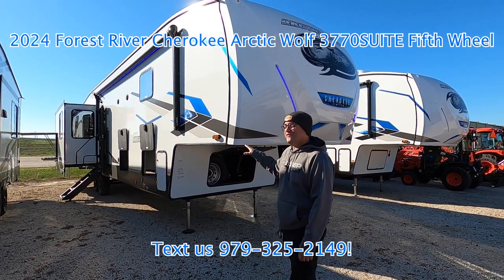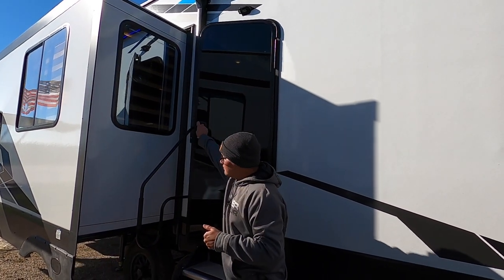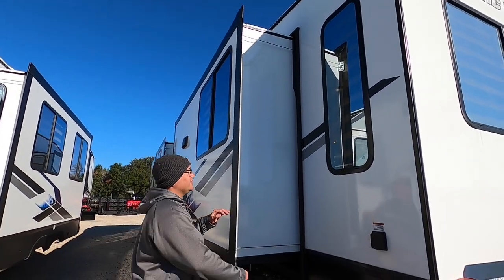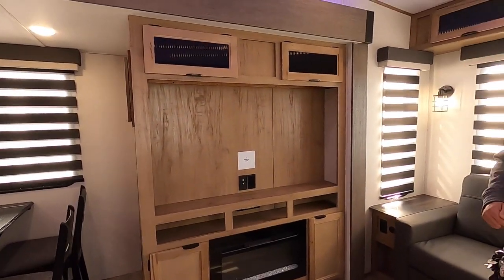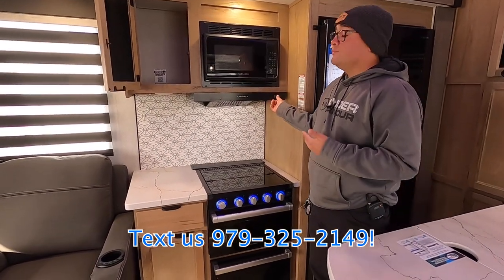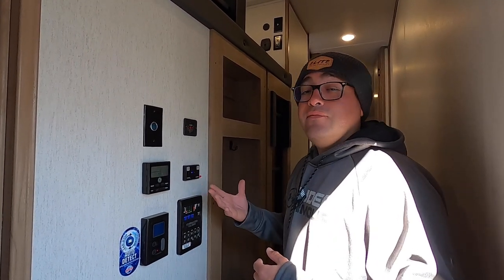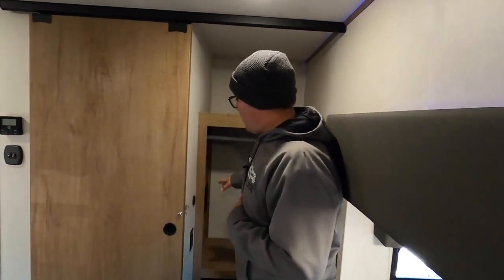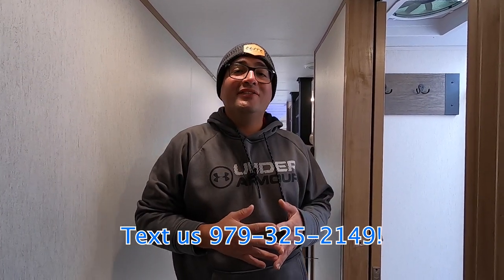2024 Forest River Cherokee Arctic Wolf 3660SUITE Bunkhouse Fifth Wheel